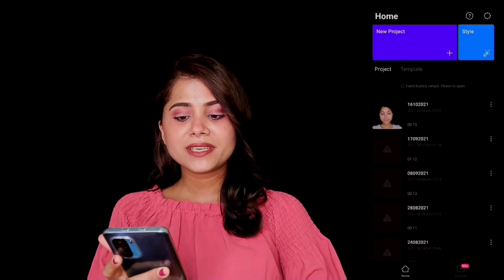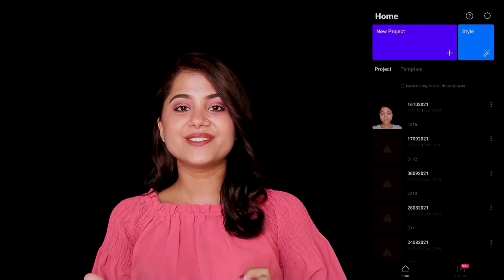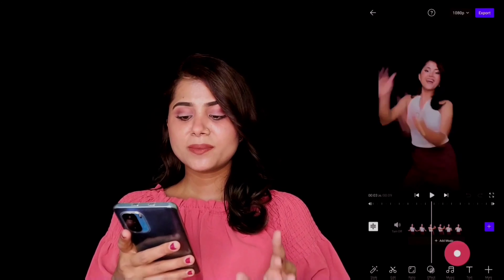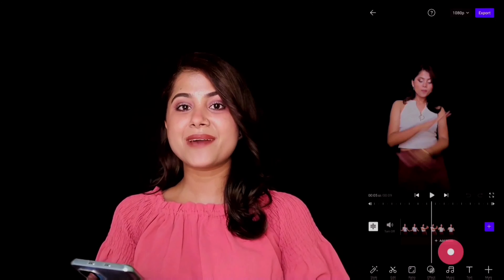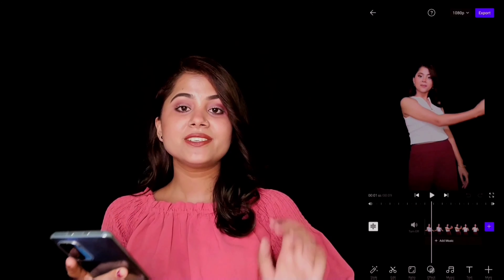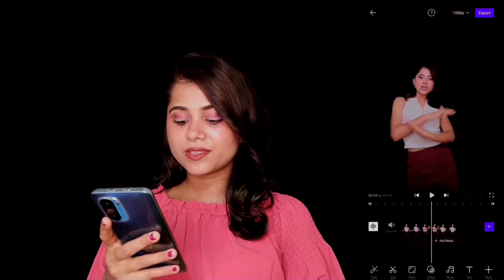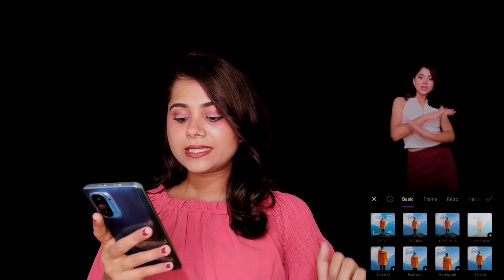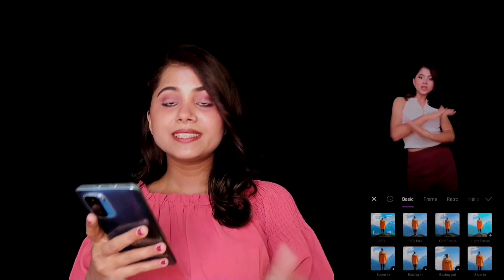Slow Zoom Trending Effect Tutorial ✨ ( Slow Zoom + Zoom In ) Just in 1 Click ✓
ANOTHER CHANNEL @Susmetas Shorts